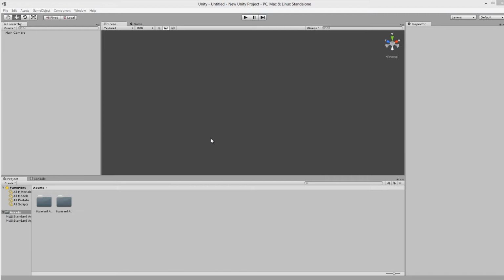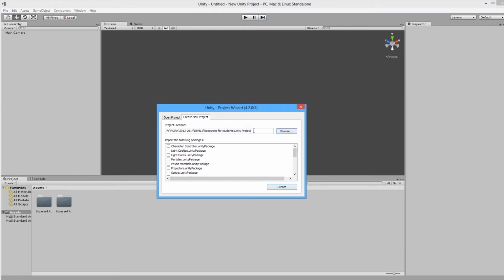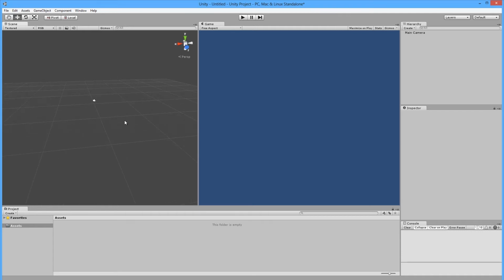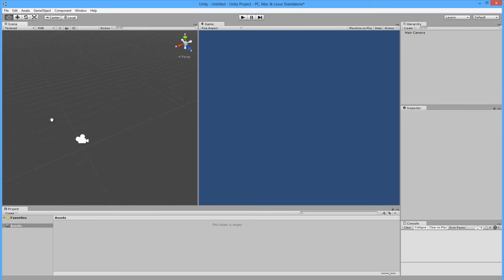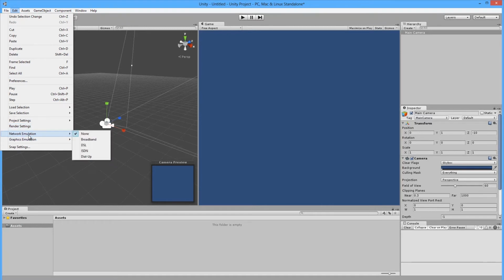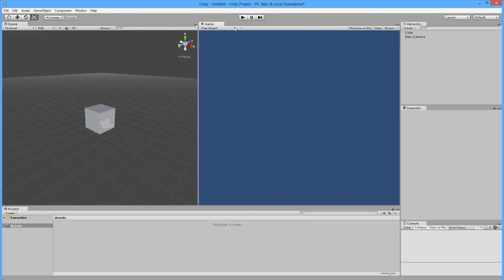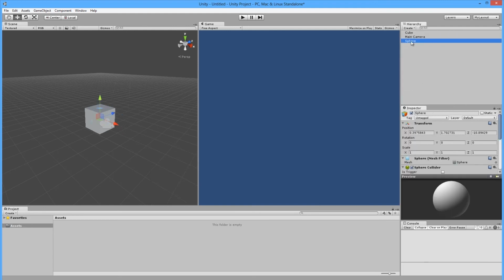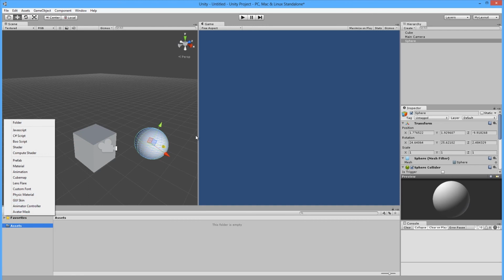Unity - Part 1 - The Interface